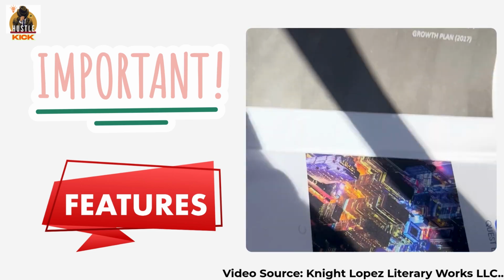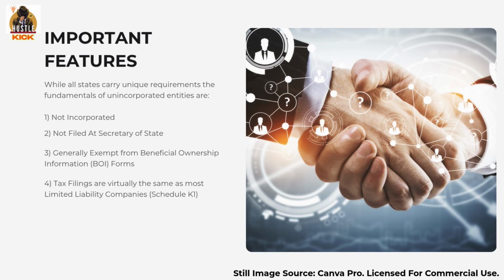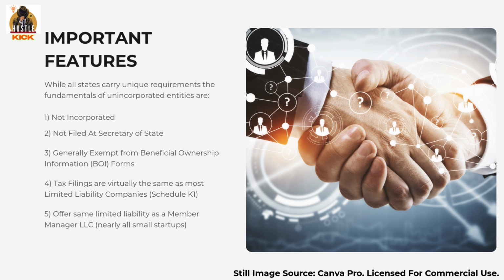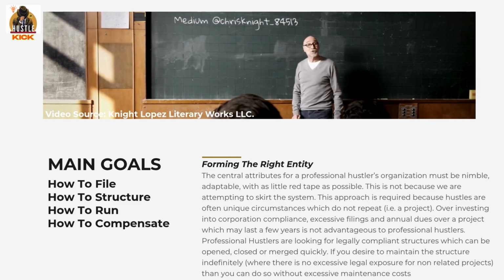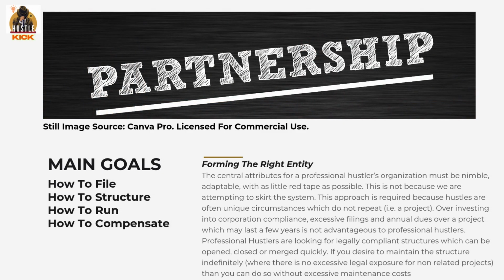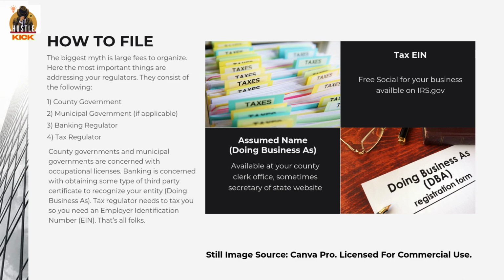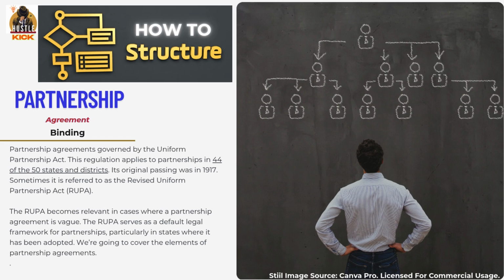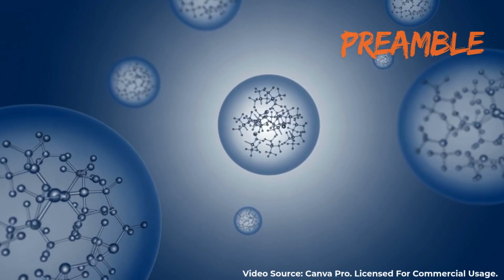Education Course 201: How To Form A General Partnership Hustle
WHAT IS THIS COURSE?

Learn how to form a general partnership custom to hustle. Learn how to 1) File for a local unincorporated general partnership, 2) How To Open a Bank Account with an unincorporated partnership, 3) How to comply with local permits / licenses to operate and 4) how to compensate yourself where you can still get credit and get accepted on an apartment application when they need to verify employment.

Because your goal is to give yourself a non conventional fulfilling career which still lets you do things like 1) verify employment and 2) qualify for financing. Hustling can’t do that. Professional hustling can.

WHERE CAN YOU GET MORE INFO?

Welcome to Rise of the Hustler Channel! A new non traditional free education channel dedicated to helping people earn money in a crazy world where jobs are being replaced all the time and stability seems gone. Hustle hard ladies and gents!